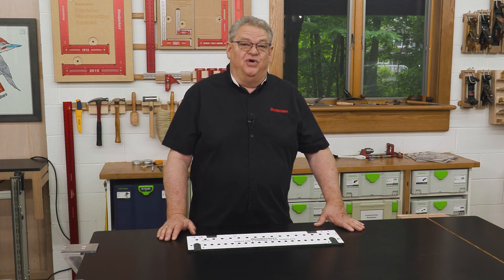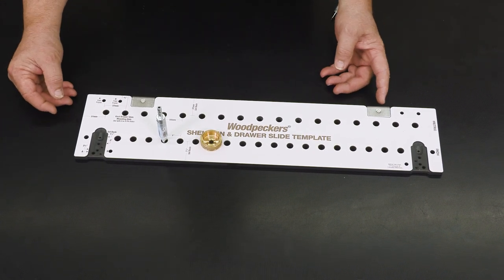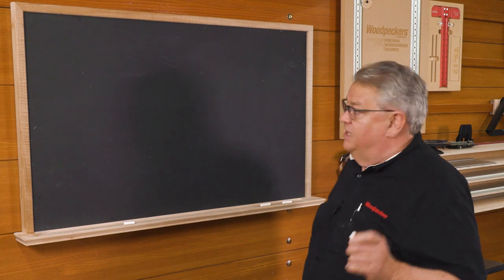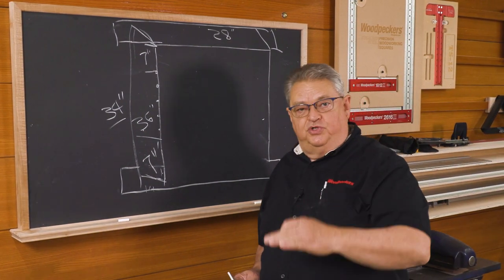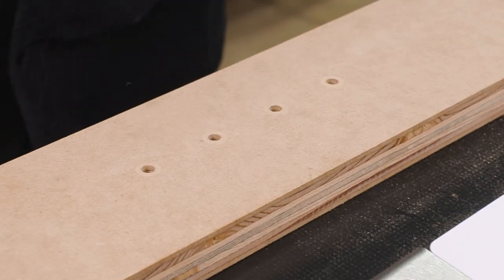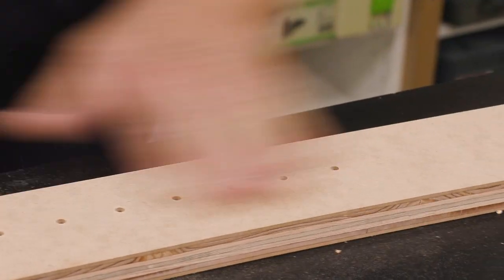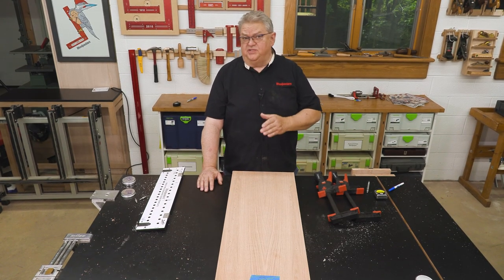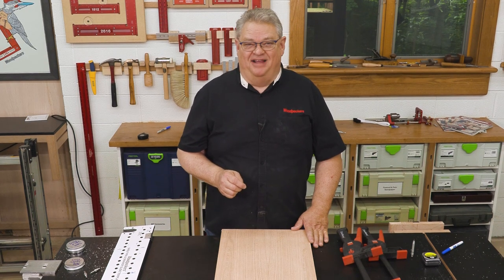Easy Cabinet Shelf Layout With Shelf Pin & Drawer Slide Template | Deep Dive | Woodpeckers Tools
Woodpeckers Shelf Pin & Drawer Slide Template gives you two ways to bore the holes, two different hole spacings, two different hole sizes, perfect alignment for both 32mm frameless cabinets and face frame designs, and the ability to work with either installed cabinets or new construction. Even if you love the tool, you probably don't want to watch a video showing EVERYTHING it can do...so in this 18-minute video Jeff Farris takes you into his shop, shows you the highlights and then narrows it down to 32mm-spaced 5mm holes in a small bookcase he's building.